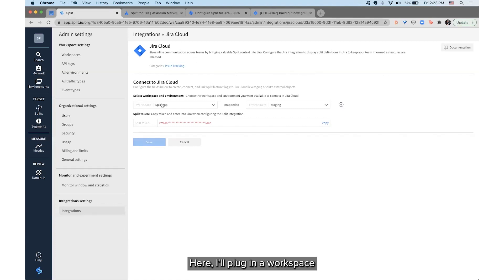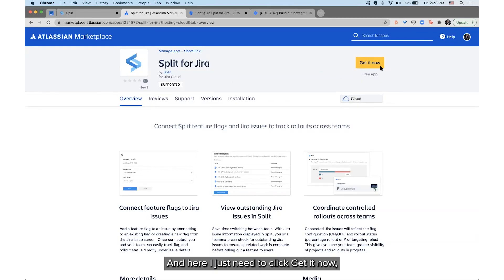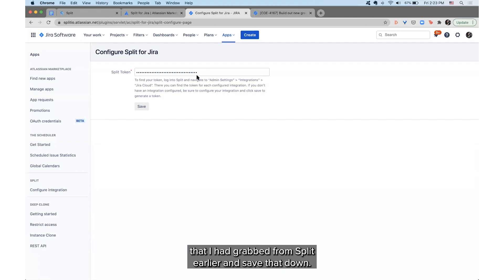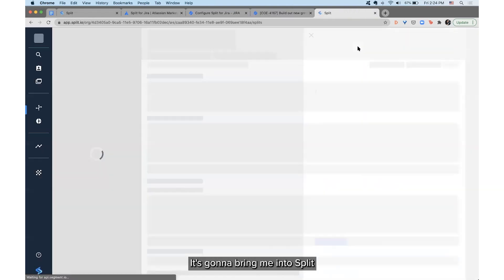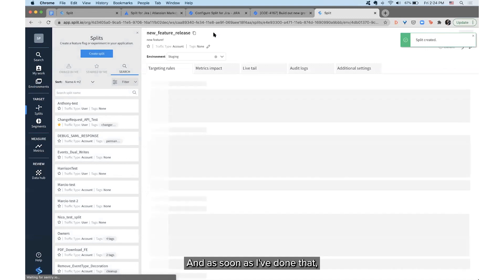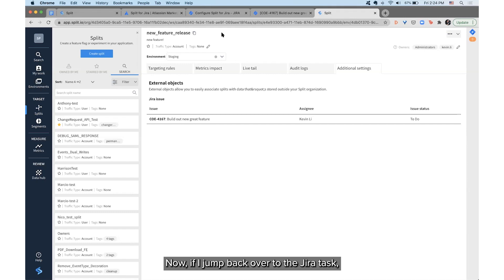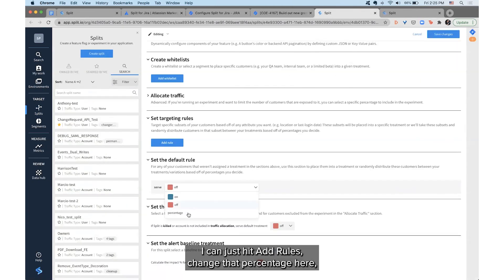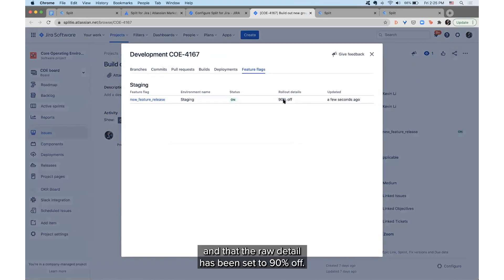Connect and view feature flags with Atlassian + Split - Demo Den - May 2021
Kevin Li, Product Manager at Split, walks through how to connect Split feature flags and Jira issues to easily track and coordinate rollouts across teams.